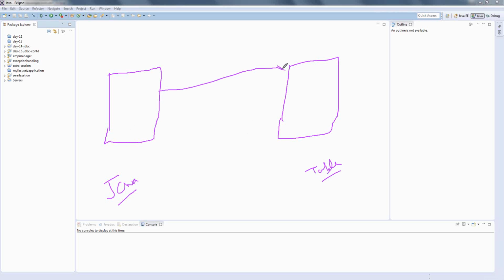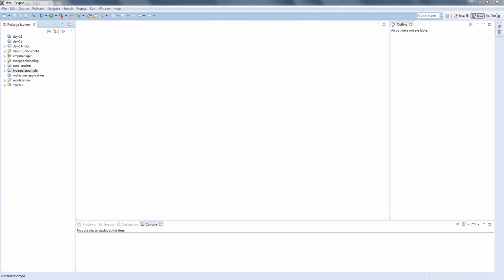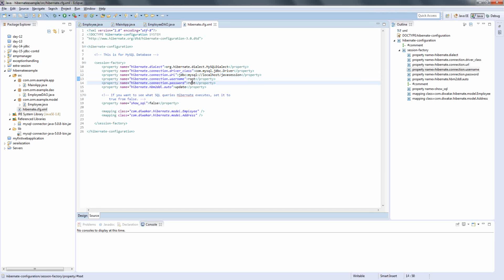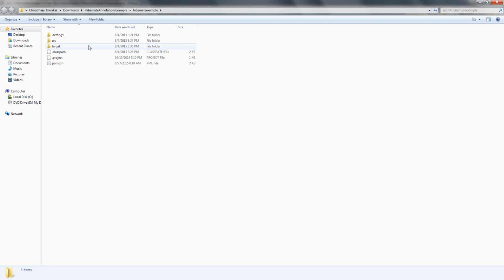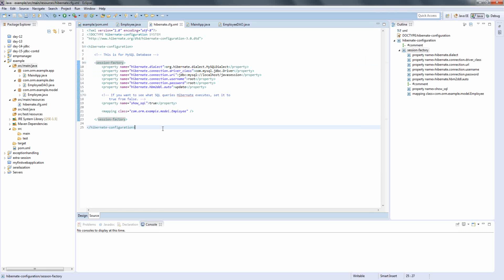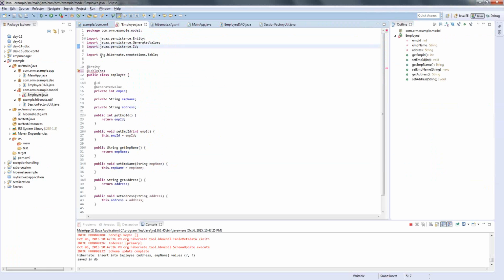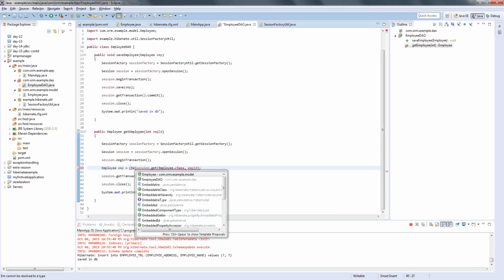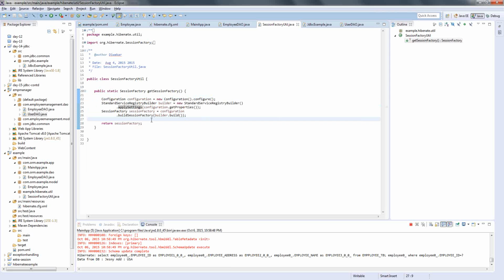Basics of Hibernate